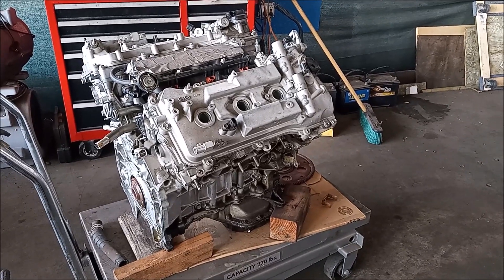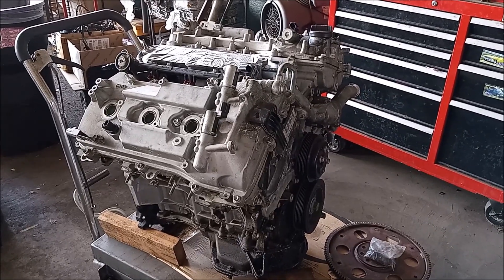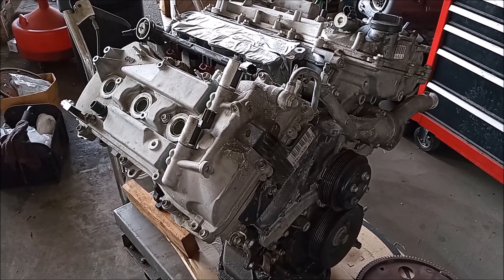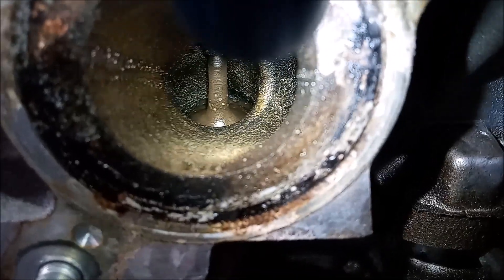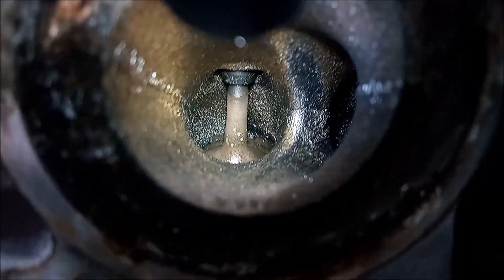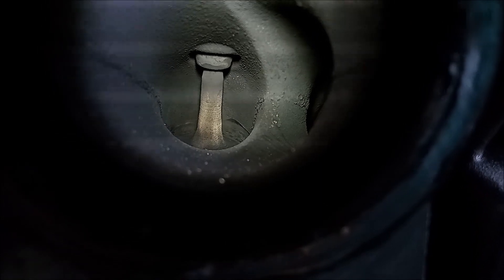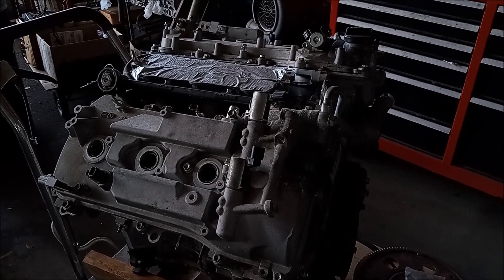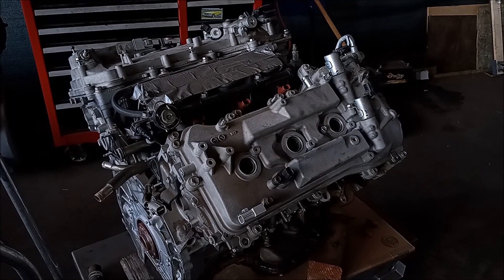Another Fatal Engine Flaw? 2GR-FE Toyota/Lexus 3.5-liter V6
Like most engines, the 2GR-FE has design flaws and production defects that can have serious consequences. Some are easy to address, some not so easy. In this video we look at how the design of the exhaust ports has an impact on both performance and reliability. The exhaust port configuration has been proven to limit power production, and here we present a conjecture that it also contributes to the unexpected incidence of head gasket failures that are encountered with this engine. This applies for all 2GR-FE engines regardless of production date and for all models from Toyota Camry, RAV4, Sienna, Highlander, Avalon, Venza and Lexus RX350, ES350 and Lotus Evora.